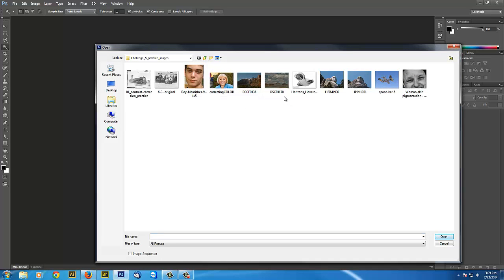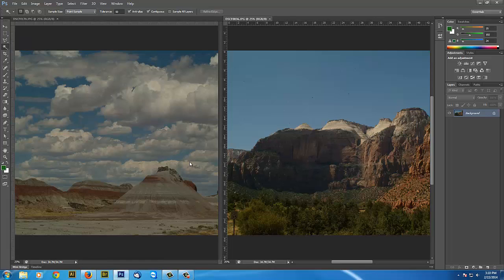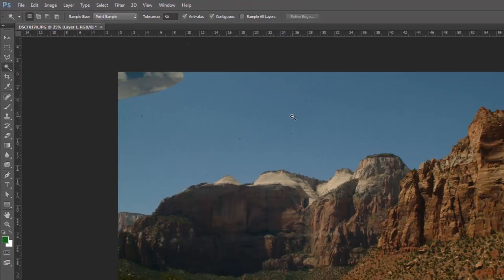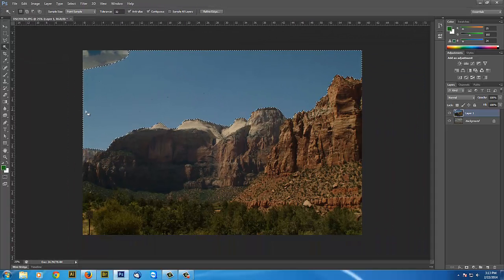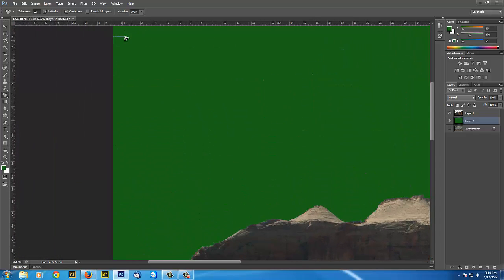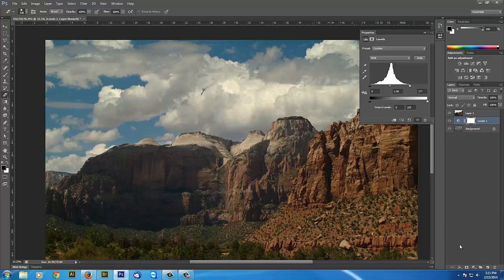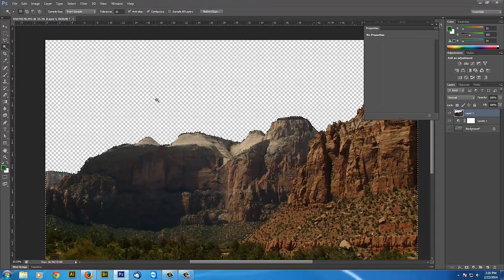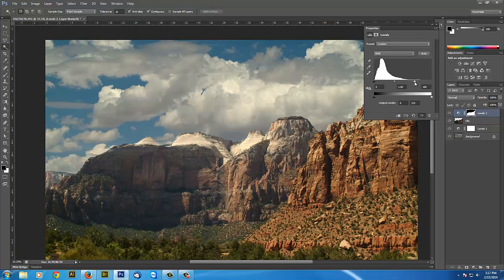Photoshop Sky Replacement and Compositing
This is a basic tutorial on how to replace a sky using the magic eraser tool.  The tutorial also show a variety of selection methods.